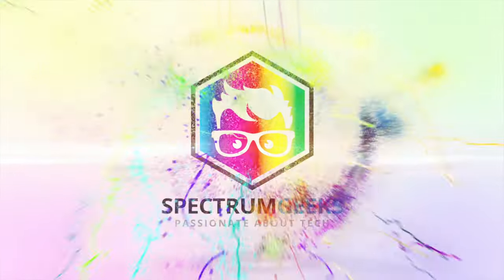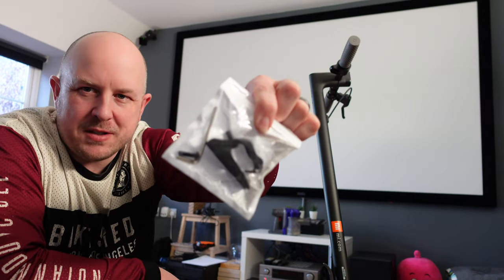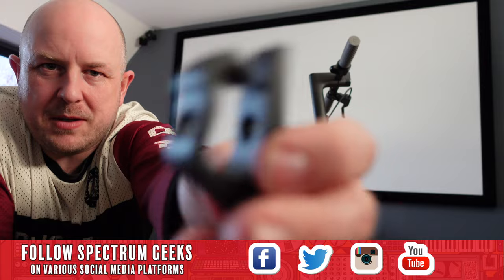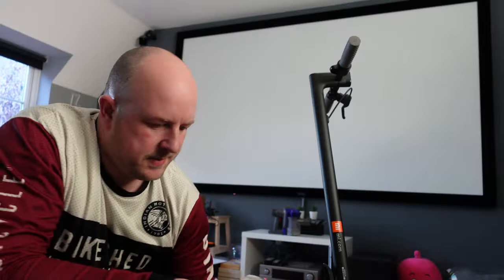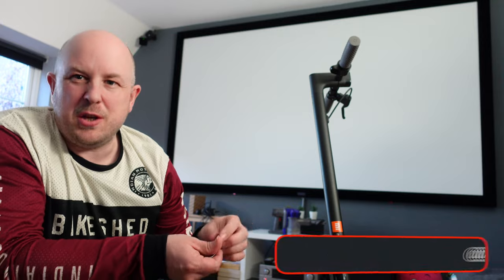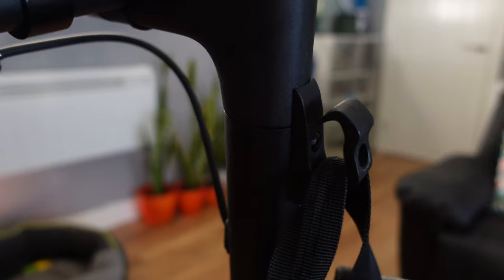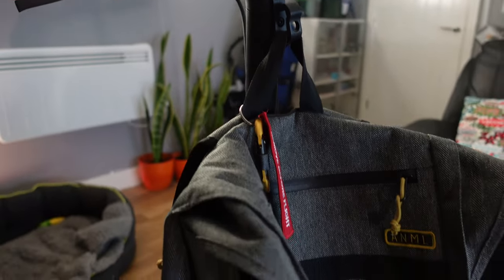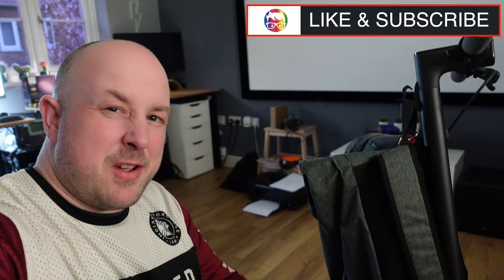eScooter Claw Shopping Bag Hook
If like me you use your electric scooter to pop out and pick up a takeaway, you might like the idea of adding a shopping bag hook to your scooter.
In this video I show you the eScooter Claw I got on Amazon.

eScooter Claw

Timecodes